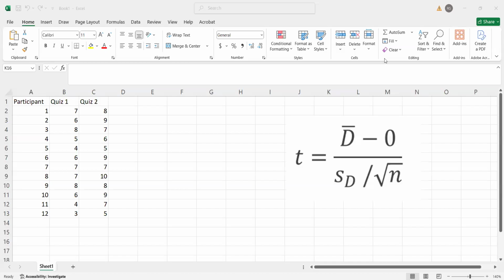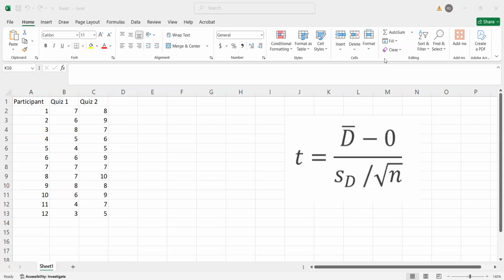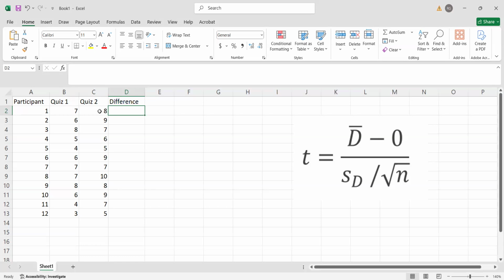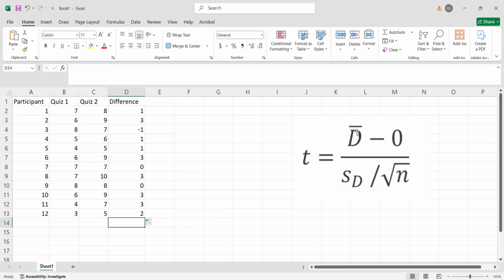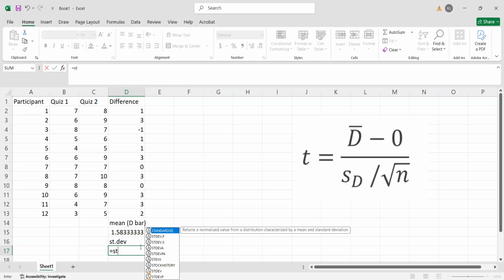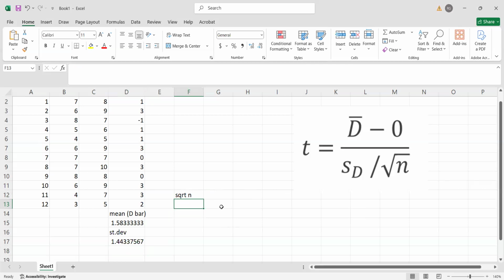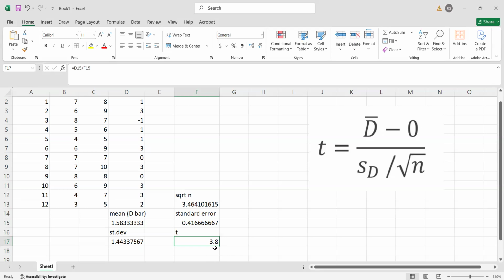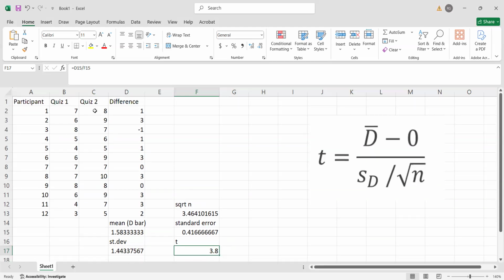Chapter 13.2 Lecture